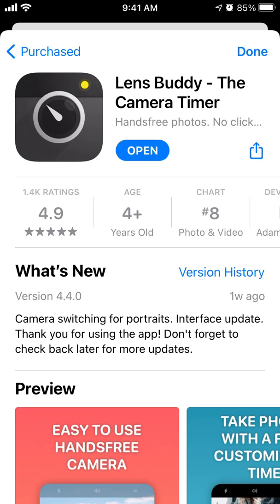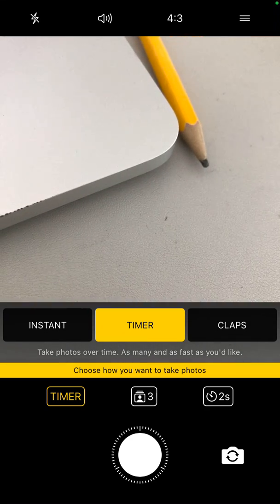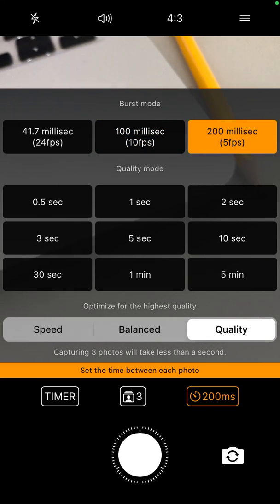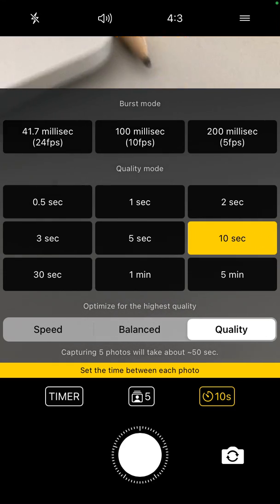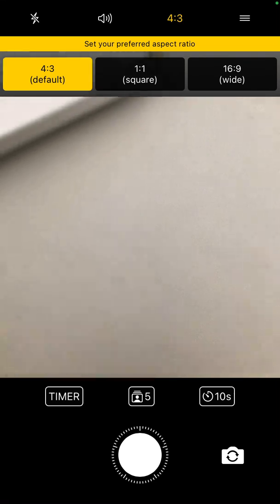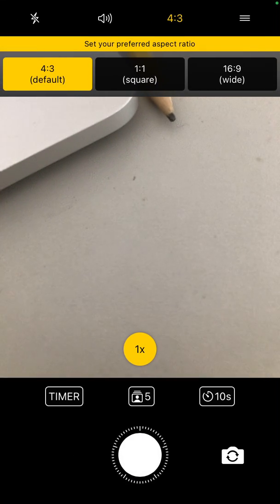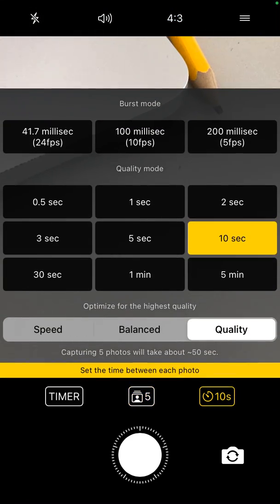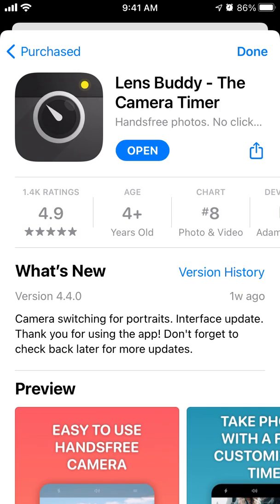Lens Buddy Camera Timer APP OVERVIEW